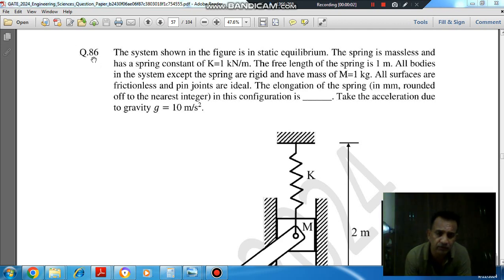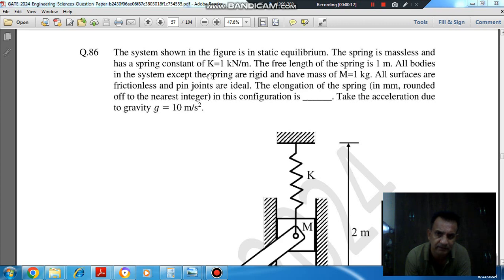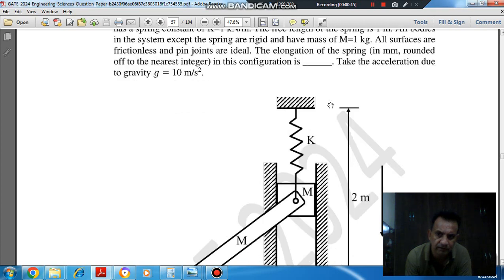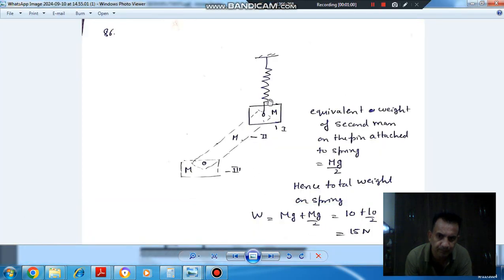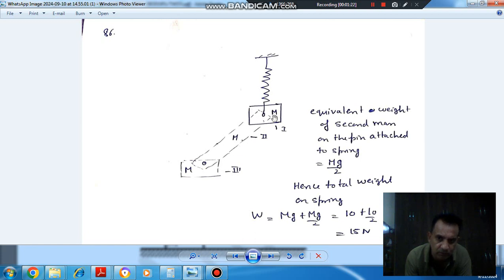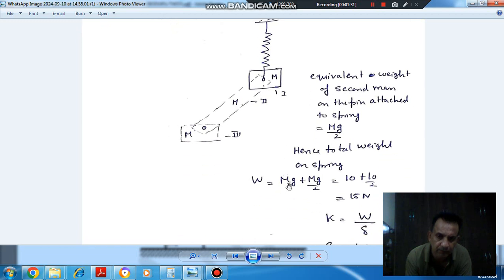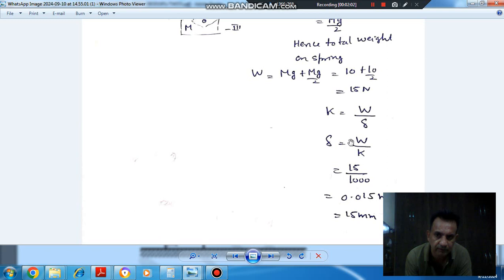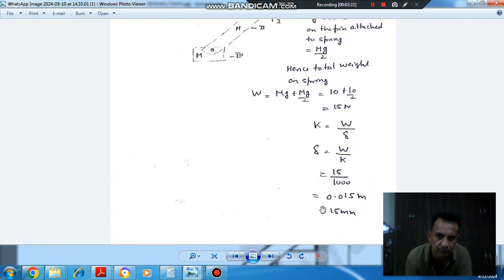gate 2024 XE solid mechanics solution (Q86)